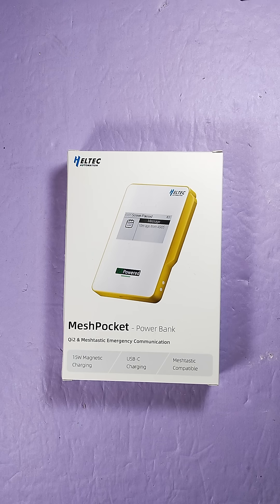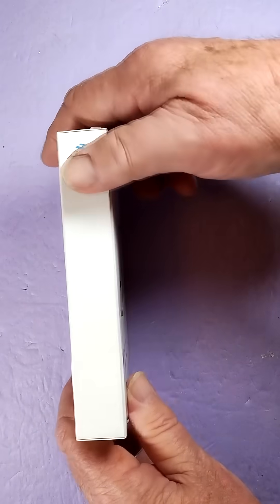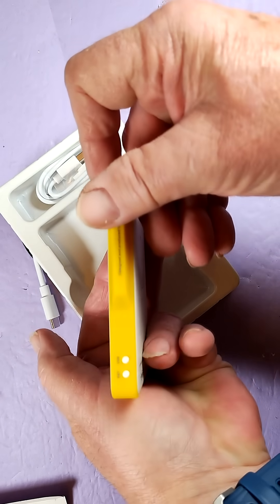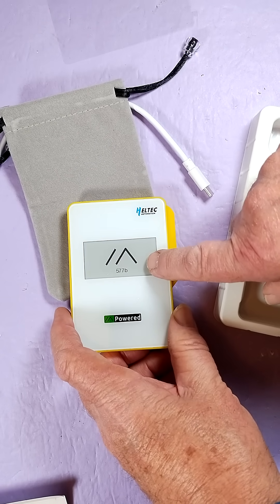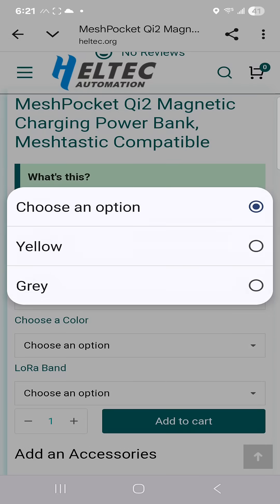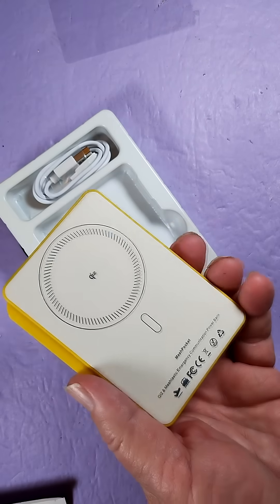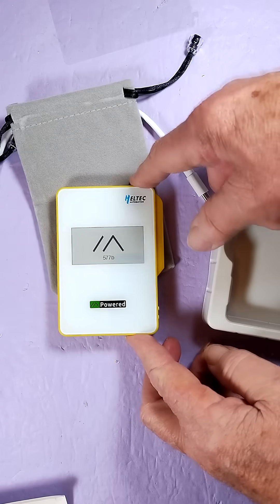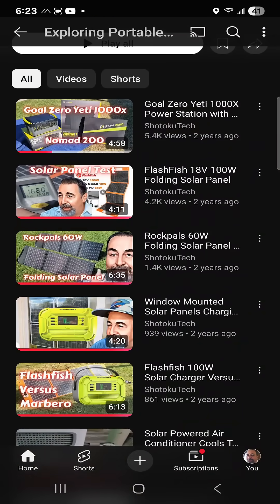Unboxing Heltec MeshPocket: Qi2 Power Bank with Meshtastic Emergency Comms!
Unbox the Heltec MeshPocket Power Bank in this YouTube Short! See why it’s the ultimate off-grid device for Meshtastic enthusiasts. No cell service? No problem! This Qi2 power bank doubles as a Meshtastic node, keeping your smartphone charged to run the Meshtastic app for Meshtastic network messaging. Can it charge my phone? Can I recharge it with one of my solar chargers? Ideal for Meshtastic and off-grid tech fans.